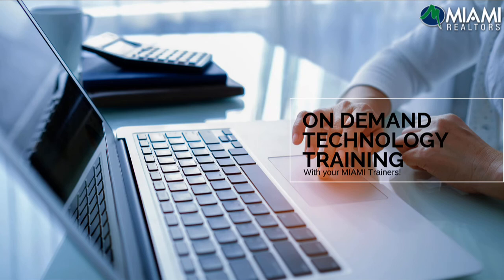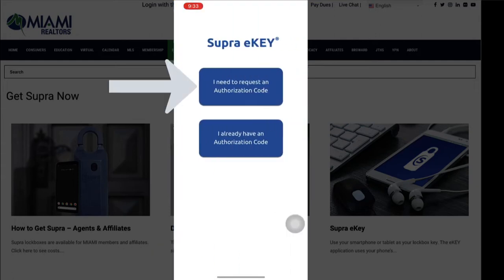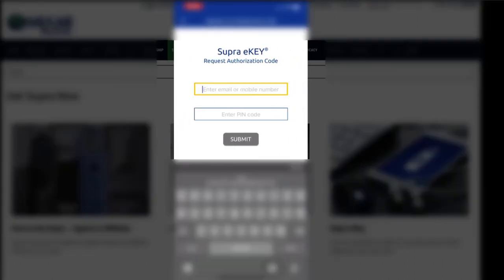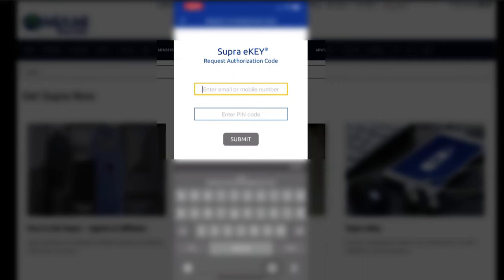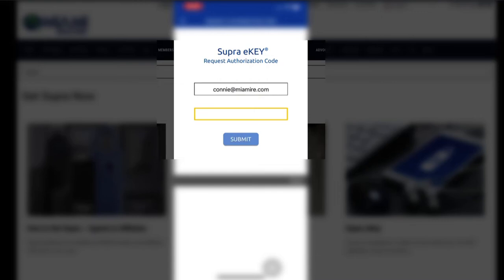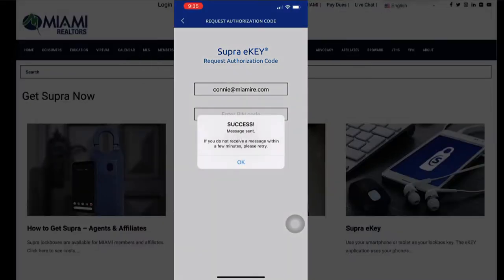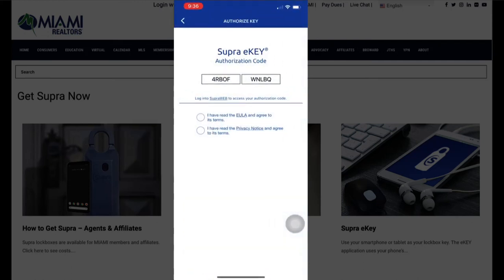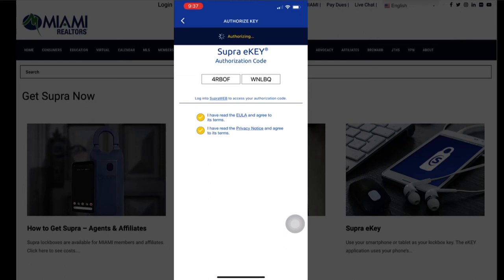Supra eKey - Adding to a new phone!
Adding Supra eKey to your new phone is easy!